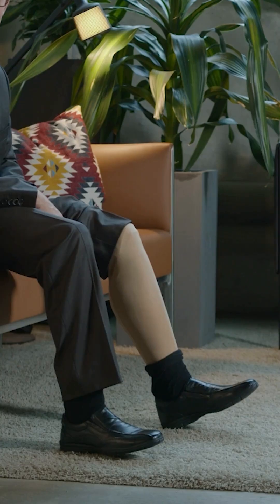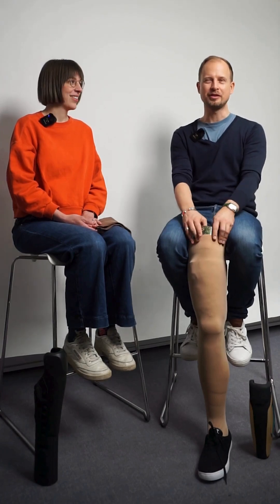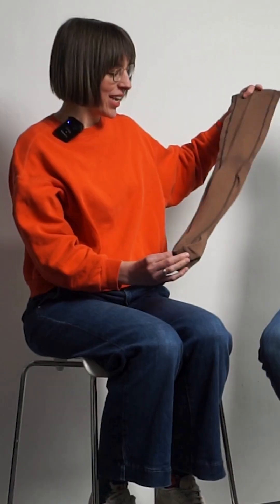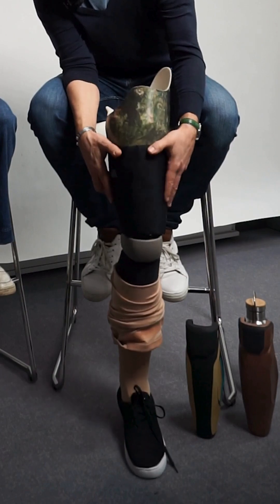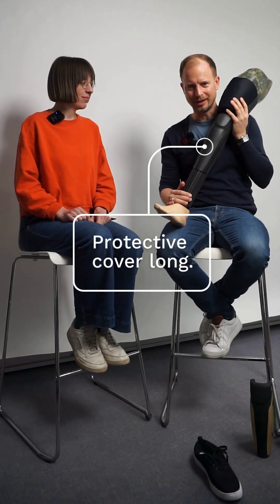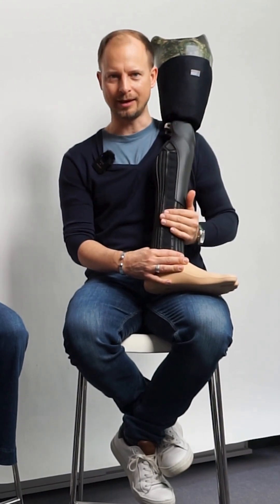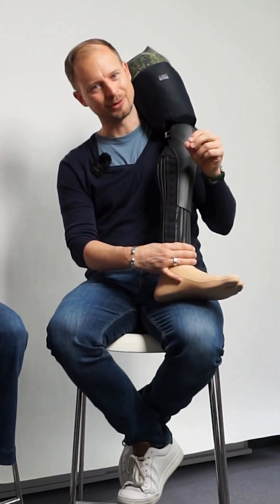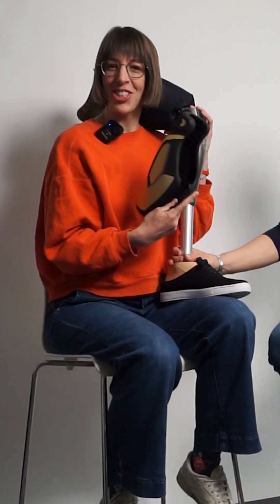Genium X4 Cover Solutions. Interview with the Designers. | Ottobock Professionals